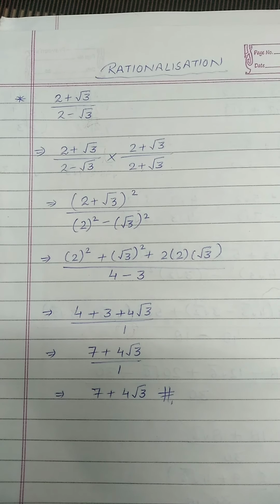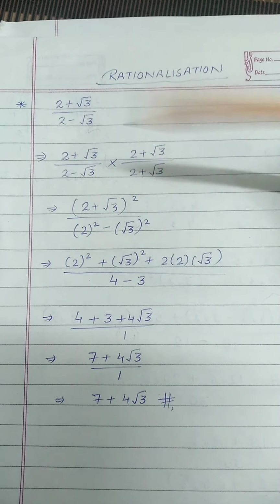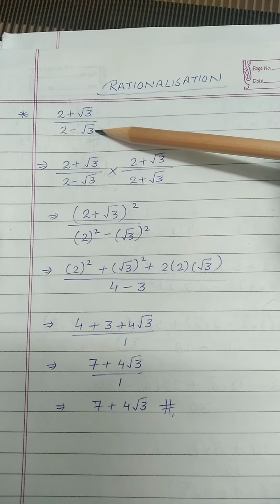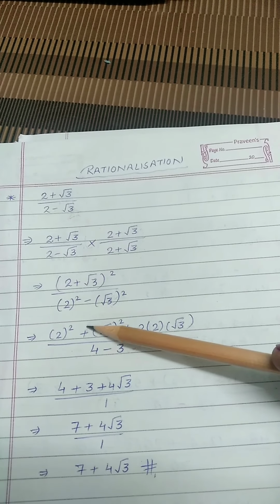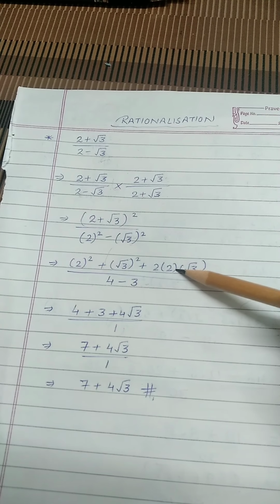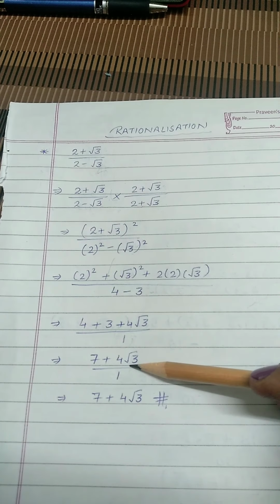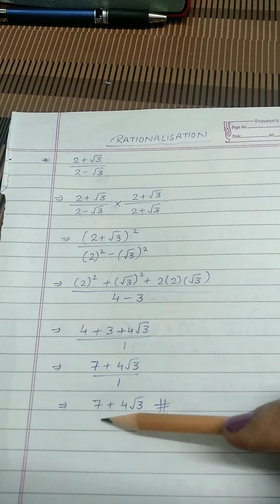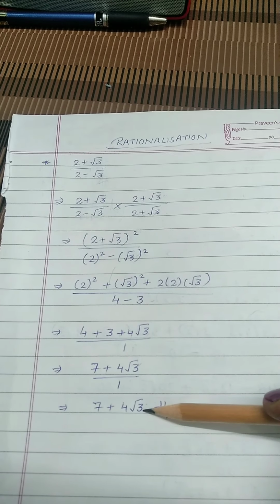Class 9 Rationalisation contd.....(1)